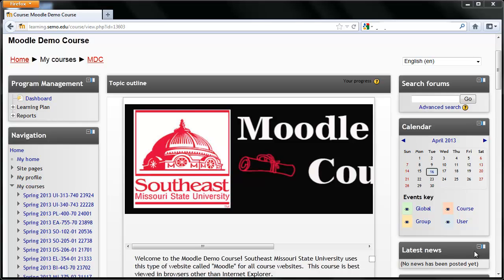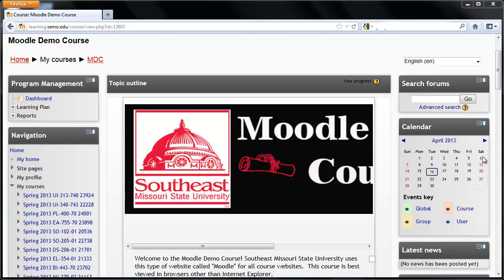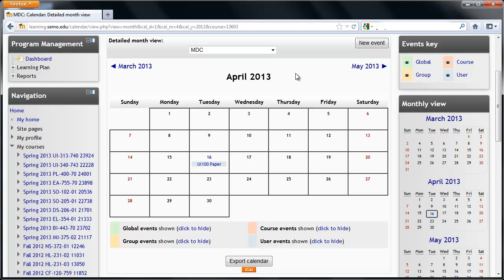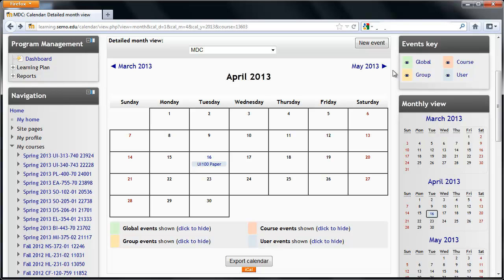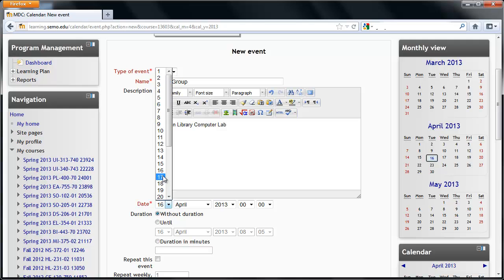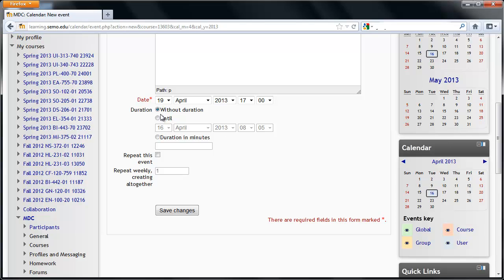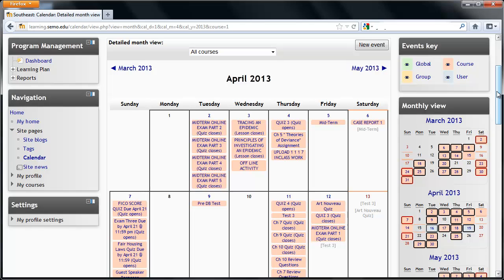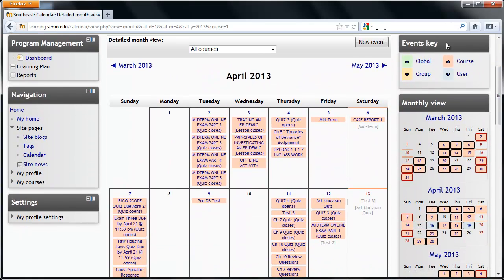Online Demo Course- Calendar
Learn how to utilize the Moodle Calendar